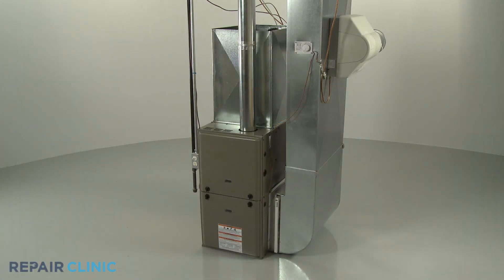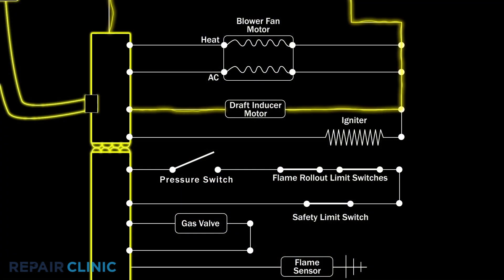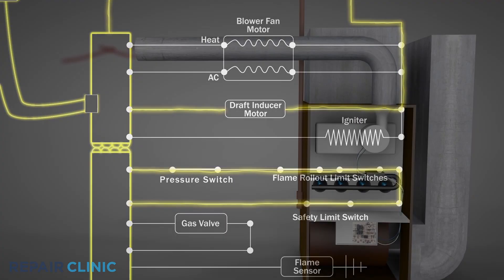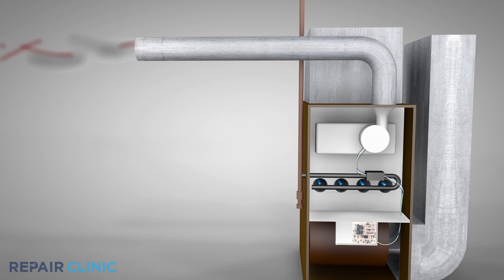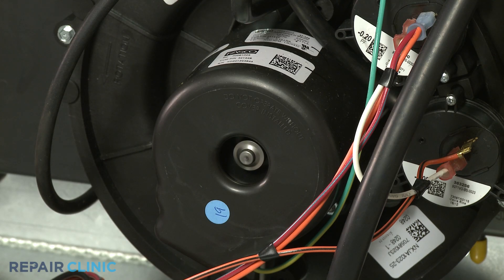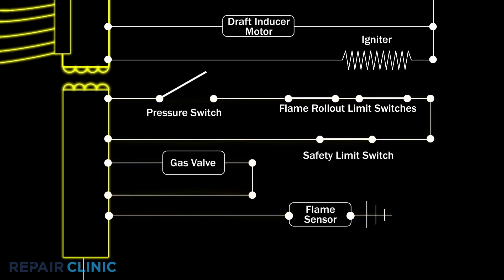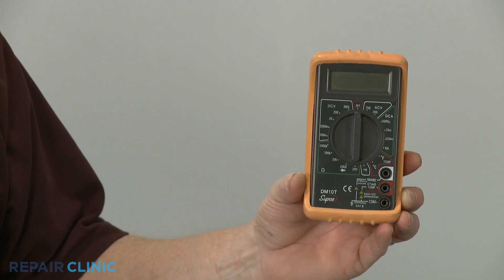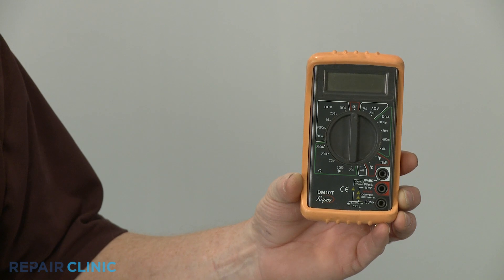Furnace Pressure Switch Testing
Furnace won't light? This video demonstrates how to test a pressure switch in a furnace to determine if this is causing your problem.